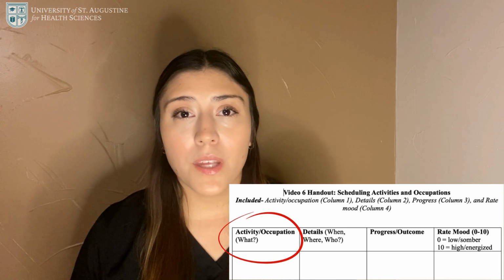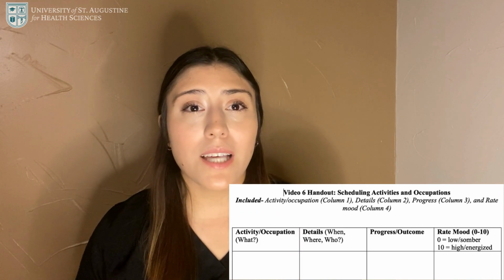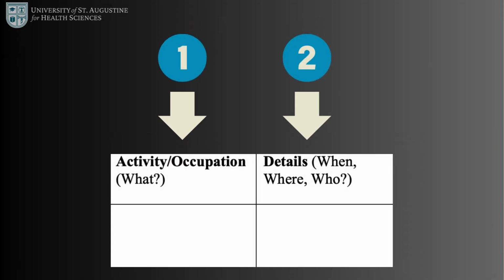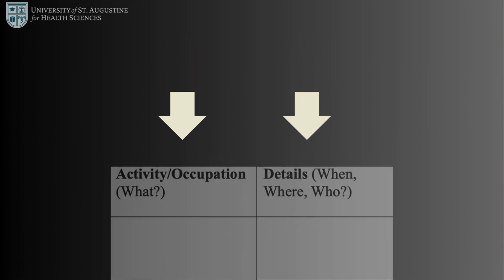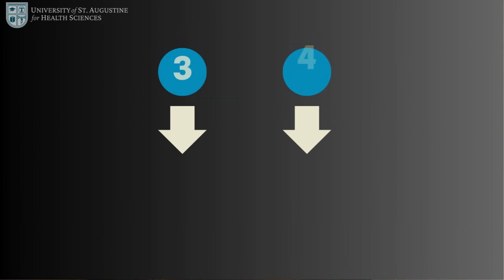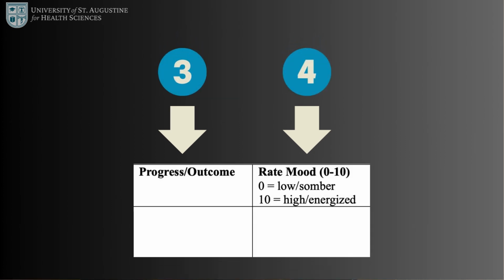Creating an Activity Plan to Prevent Depression: Video 6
This occupation-based self-help educational video series was created to address depression among grandparent caregivers. The series will provide a step-by-step process for grandparent caregivers to use occupations as a means to prioritize their mental health in order to best care for their grandchildren.

After this video, you will be able to implement tasks and occupations into your day that are going to aid in breaking the cycle of inactivity and depression through positive reinforcement.

Key Points:
1. Create a schedule for the following week based off your activity hierarchy.
2. Schedule will consist of basic tasks and your occupations.
3. Put it into action!

This video was completed in partial fulfillment for the doctorate of occupational therapy degree at the University of St. Augustine for Health Sciences.